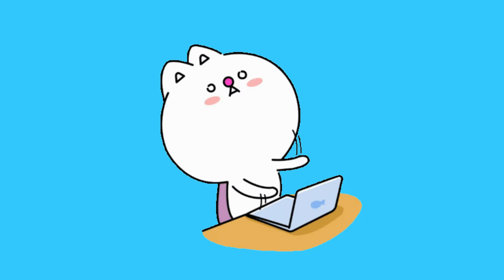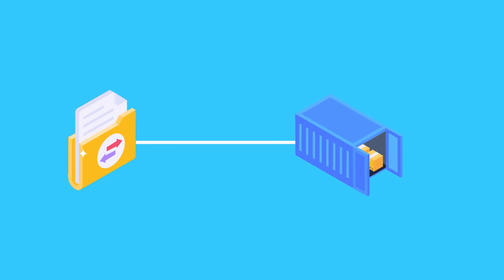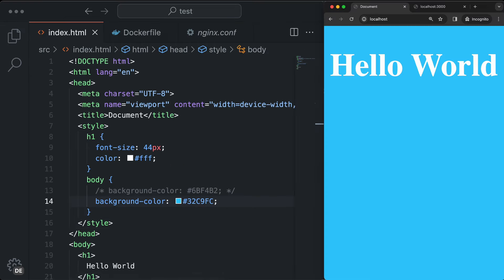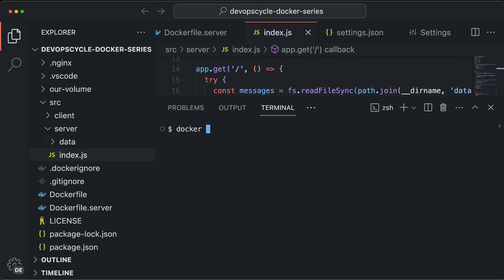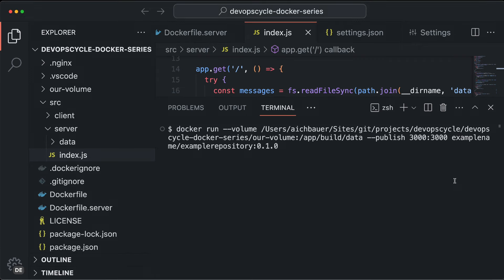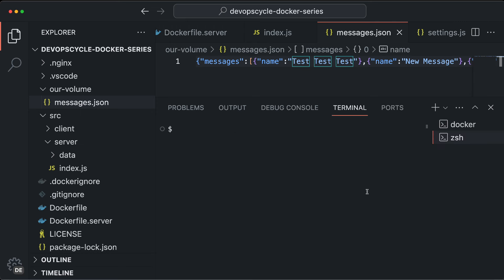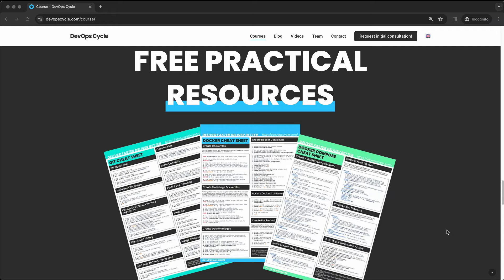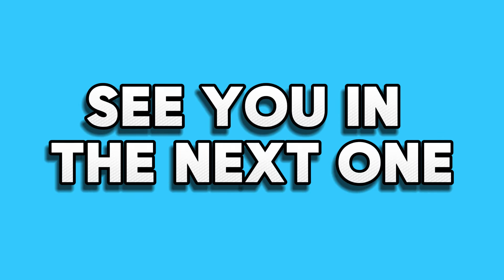Learn how to manage Docker Volumes in 142 seconds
Learn all the commands needed to create and manage Docker Volumes in 142 seconds.

═══  L E A R N I N G S ═══
Questions answered in this video:
► How do I persist Data for Docker Containers?
► What are Docker Volumes?
► What Types of Docker Volumes can I use?
► How do I create a Docker Volume?
► What commands do I need?
► How do the commands work together?